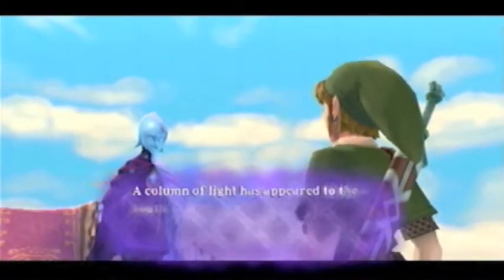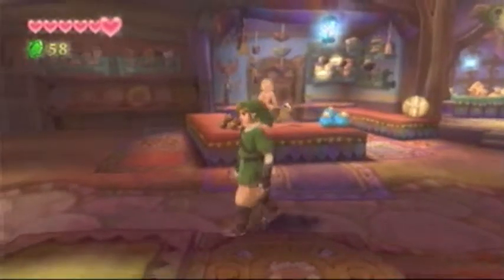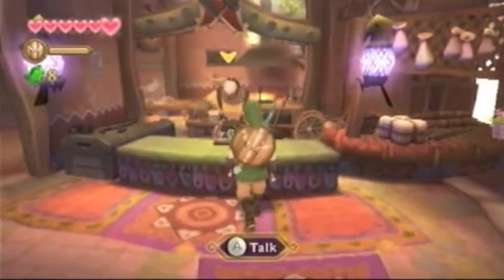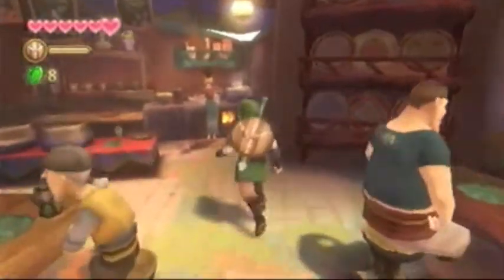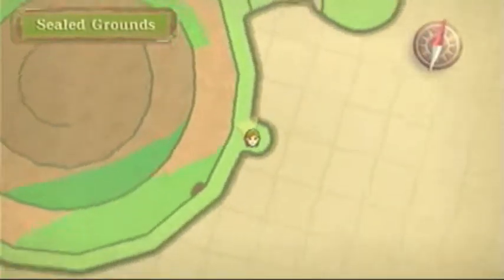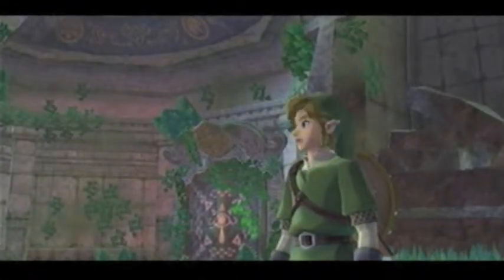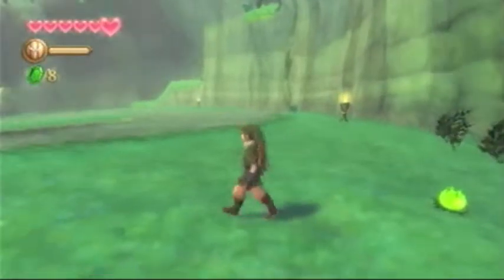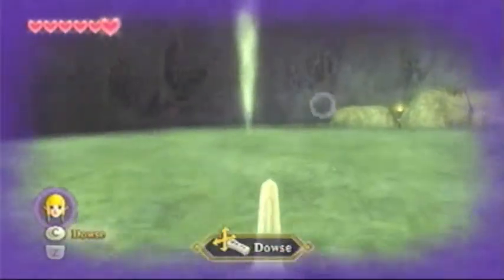Skyward Sword - 6 Heart Playthrough | Part 6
Since I figured some people may skip to this episode since I suggested doing so in Part 1, I made a short summary of key story points that happen in Parts 1 - 5. (Song used is "Ancient Hero" OCRemix by DarkeSword.

Here, for the first of many times, we drop down to the Surface!